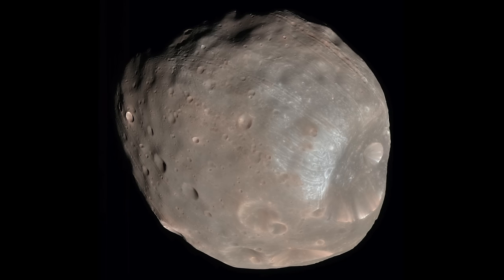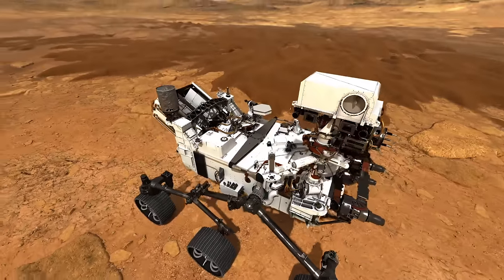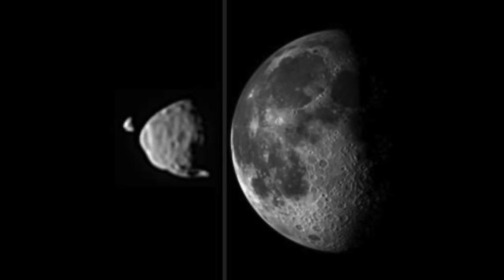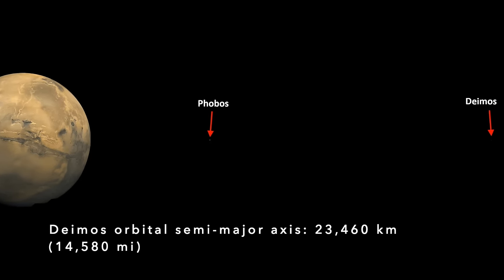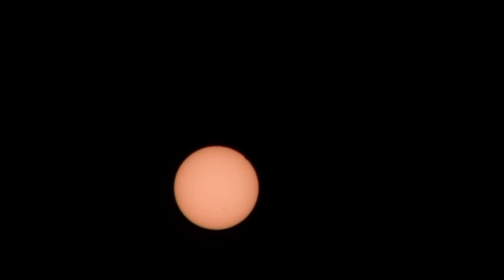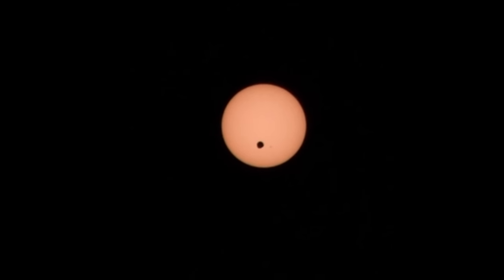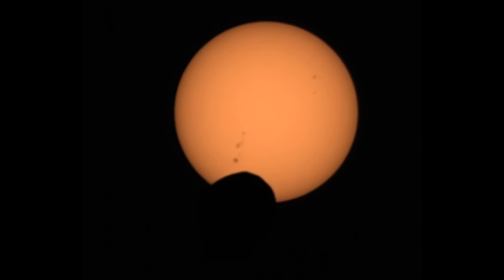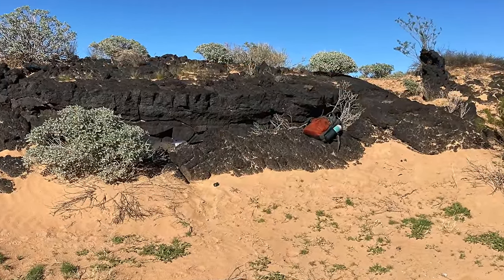Mars potato moon transits the Sun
Episode 148
Mars has two tiny potato-shaped moons that may be captured asteroids.  Last month, Perseverance turned the zoom lens of its color camera toward the Sun in time to capture video of Deimos passing in front of it.